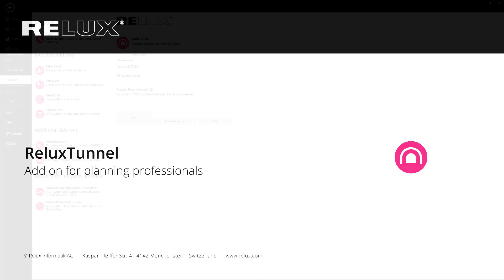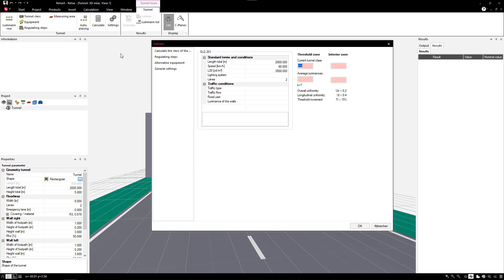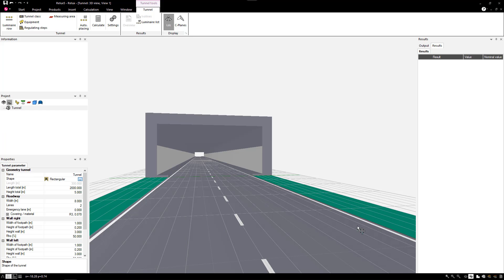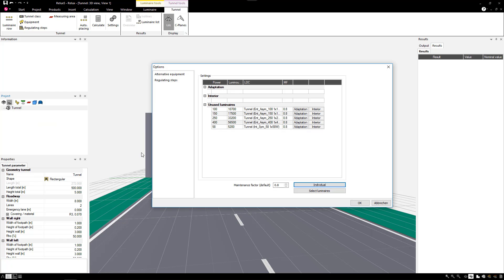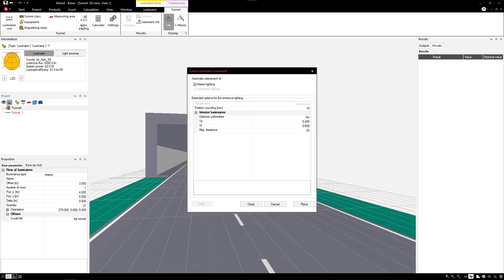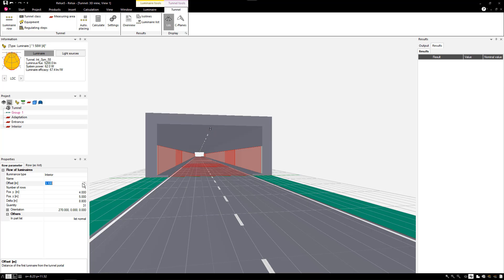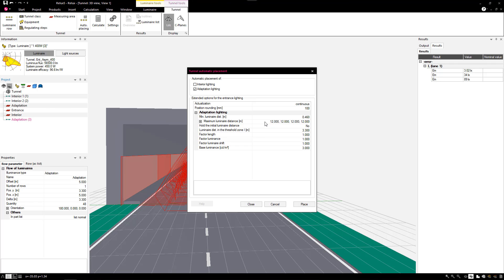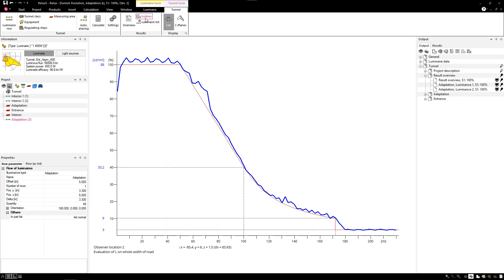ReluxTunnel - Add on for ReluxDesktop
Real tunnel calculation based on the current standards.